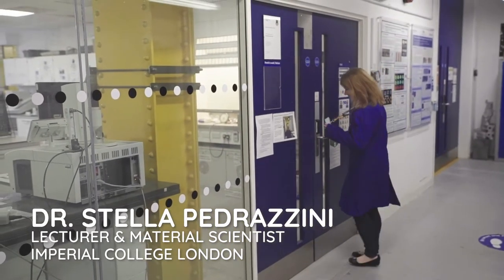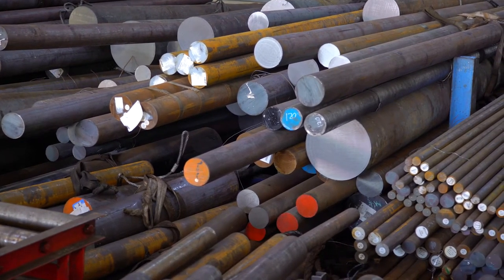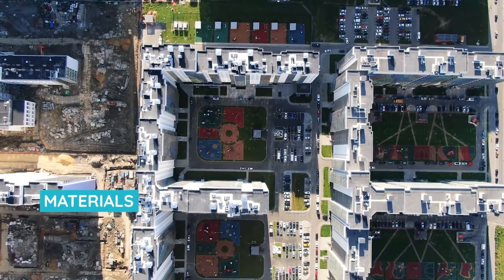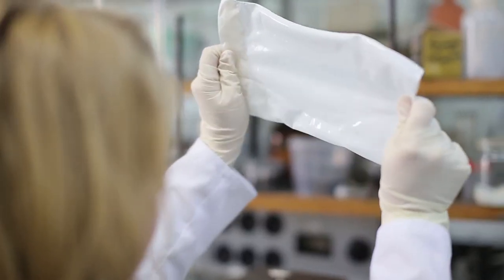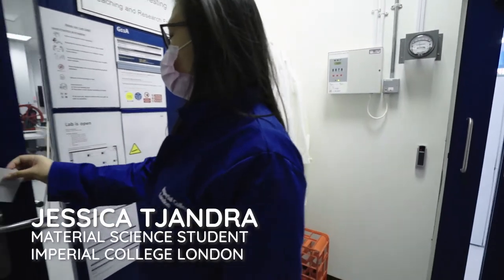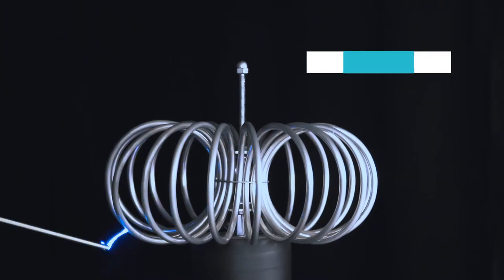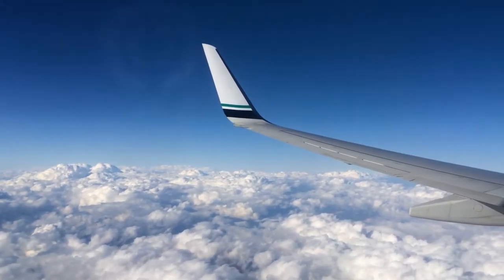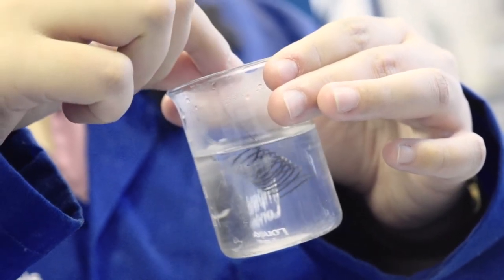What are smart materials and why are they important?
In this video, Dr Stella Pedrazzini and PhD student Jessica Tjandra explain more about smart materials and the potential these materials could have on society.

This video was commissioned by the Salters’ Institute as part of the Chemistry Club (salterschemistryclub.co.uk). It was filmed, produced and edited by CTVC.